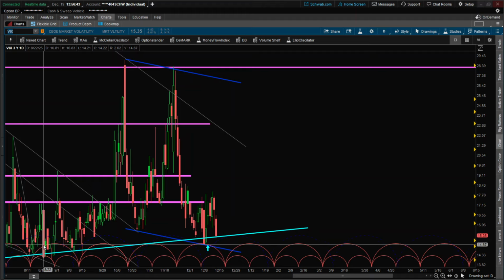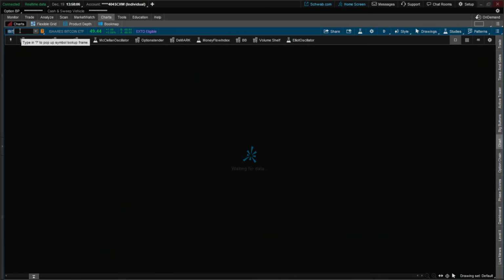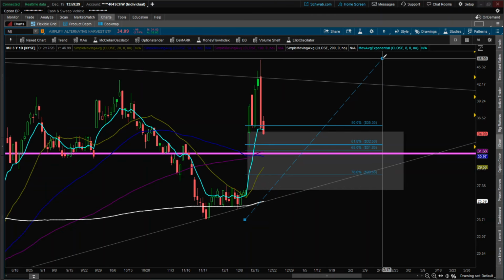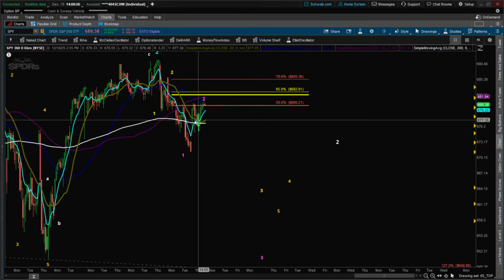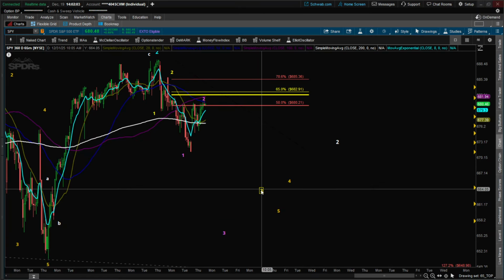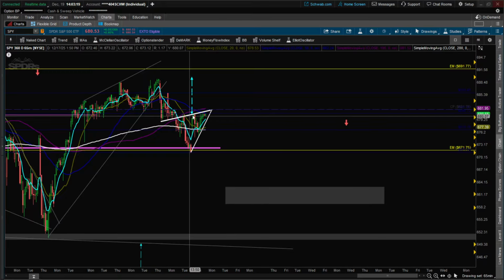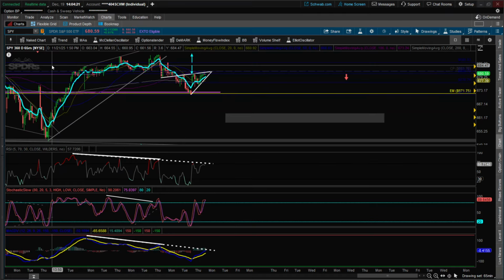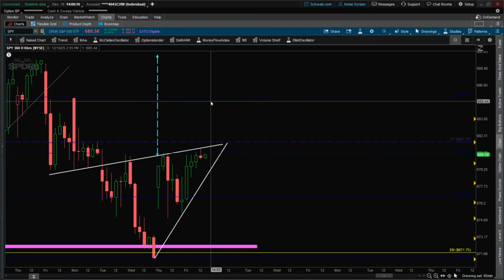Watch for this Bearish Pattern on SPY! Stock Market CRASH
X: OptionsTender@dturner555